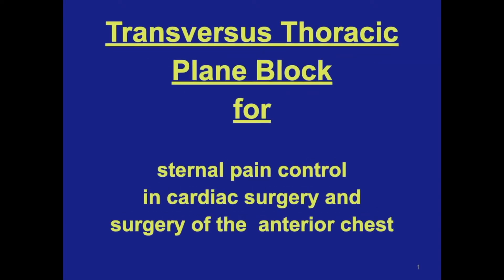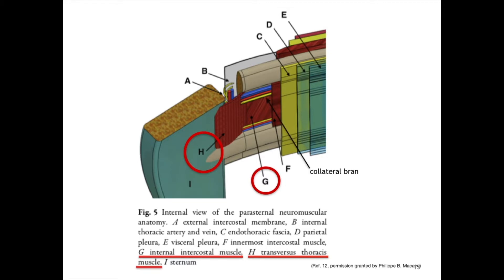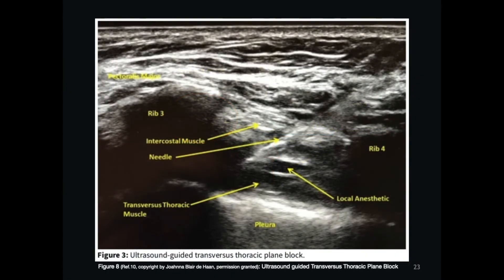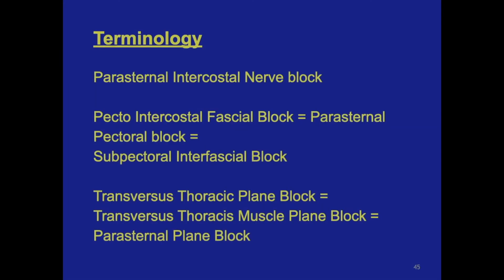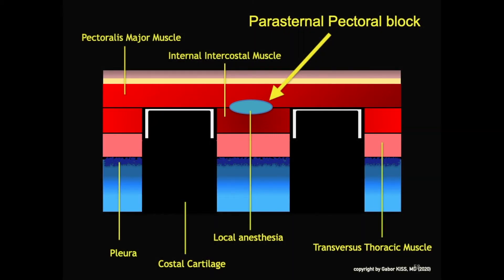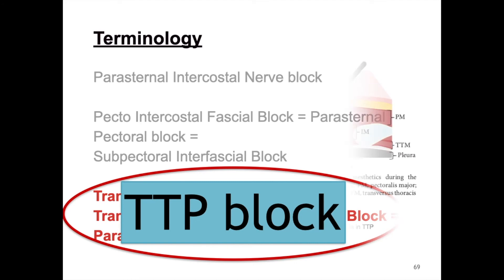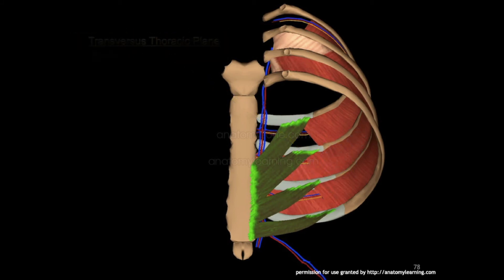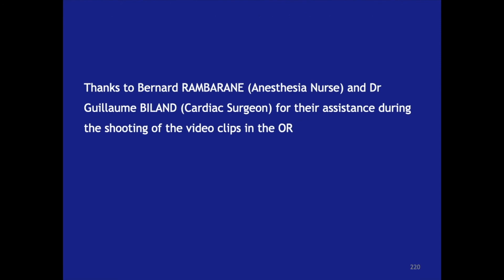Transversus Thoracic Plane Block TTP block: full lecture video Part 1 theoretical background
Created by Gabor KISS, MD

This is a full lecture of the TTP Block video in two parts:
the first part is about the definition of the block, anatomy, terminologies of parasternal blocks in order to not confuse them with the TTP block.